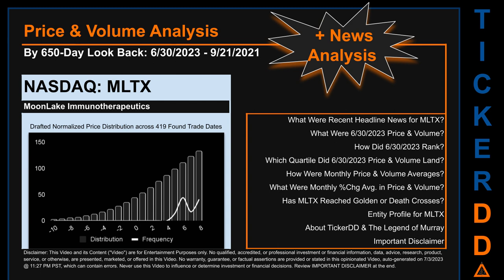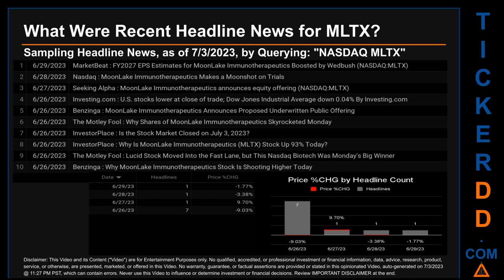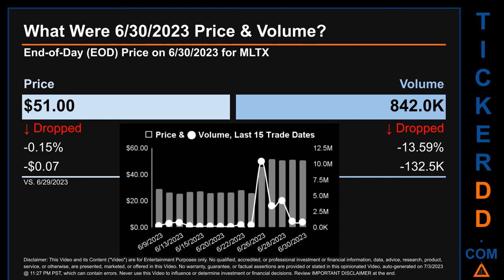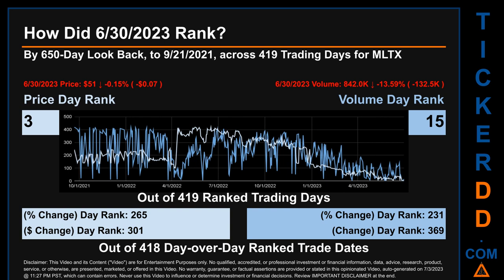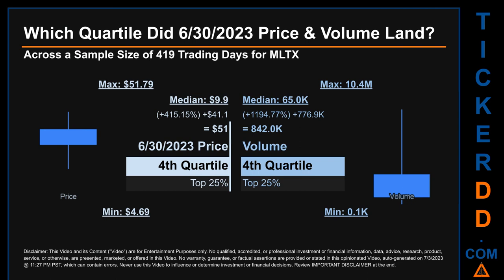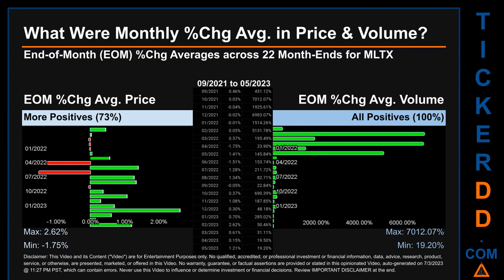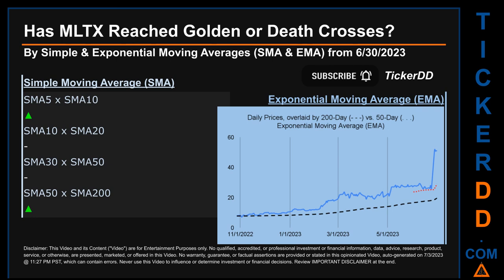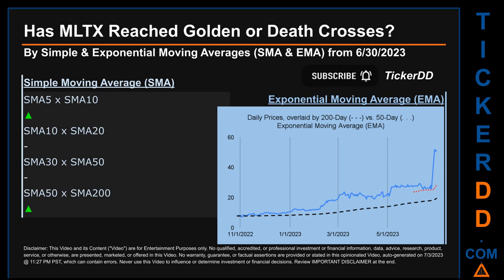MLTX News along with Price and Volume Analysis MLTX Stock Analysis $MLTX Latest News TickerDD MLTX P